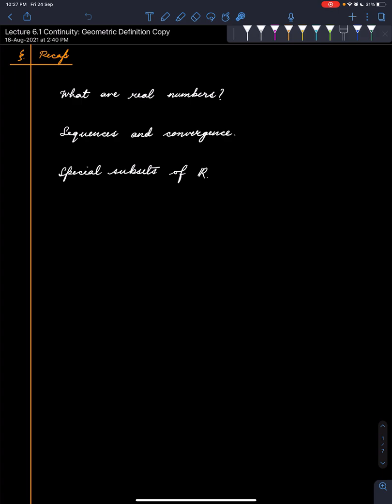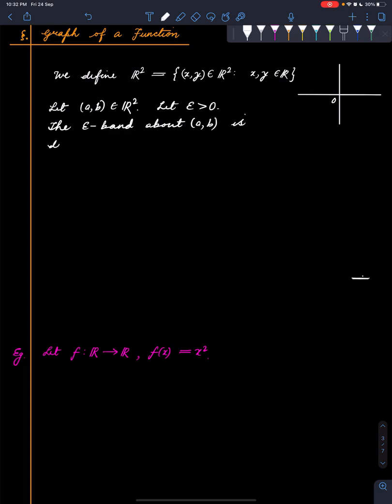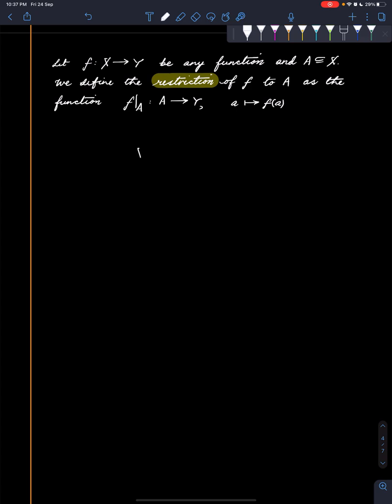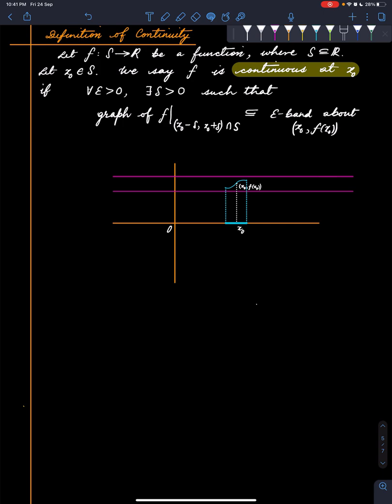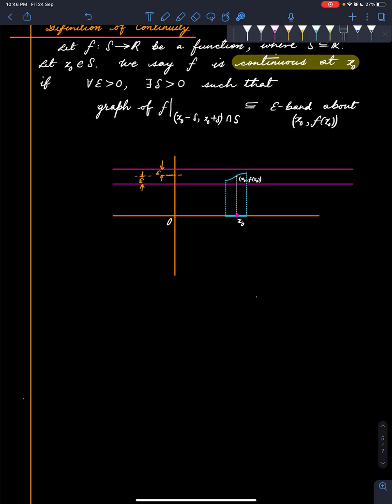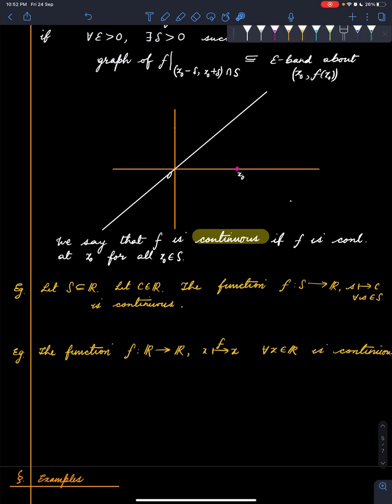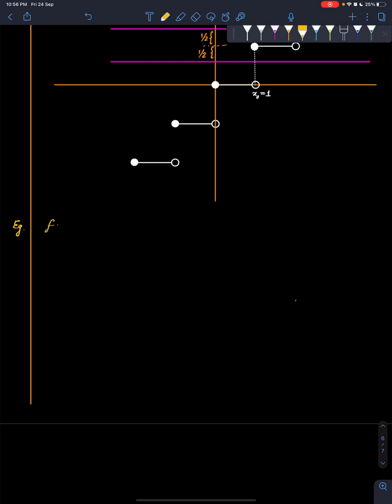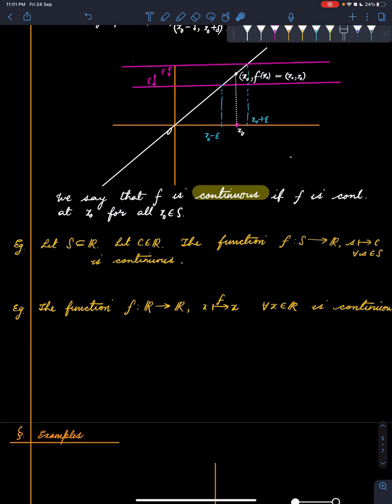[Deprecated] Real Analysis Lecture 6.1 Continuity: Geometric Definition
00:00 Recap
01:04 Continuous Functions: Philosophy
03:52 Graph of a Function
05:05 Epsilon Bands
10:49 Definition of Continuity
20:55 Examples